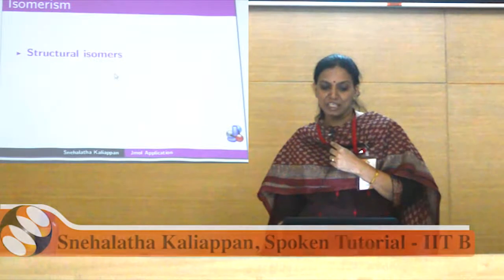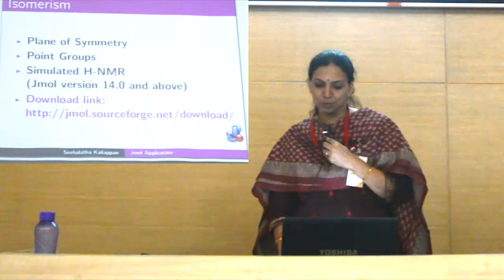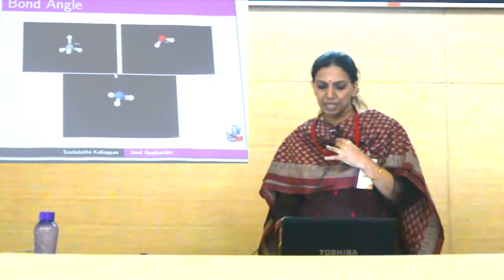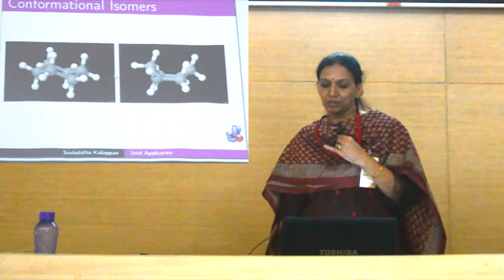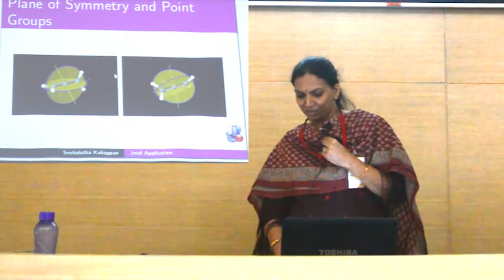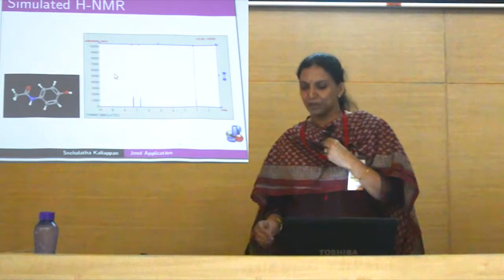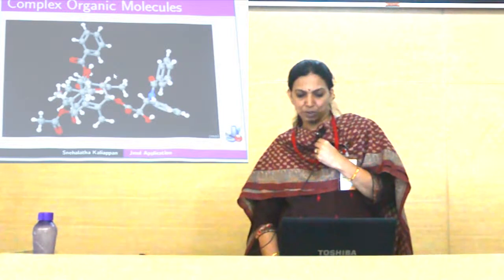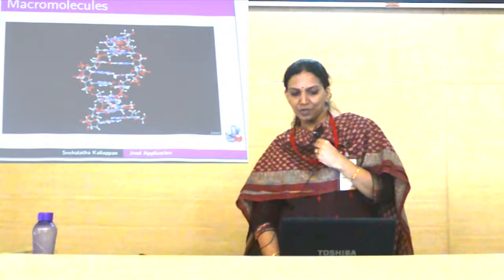GChemPaint and Jmol Workshop - Introduction to Jmol